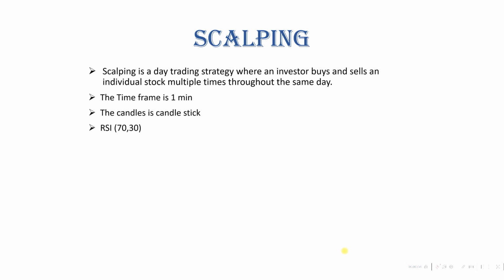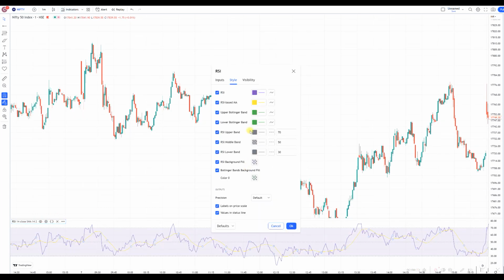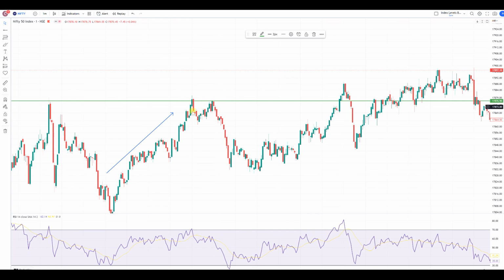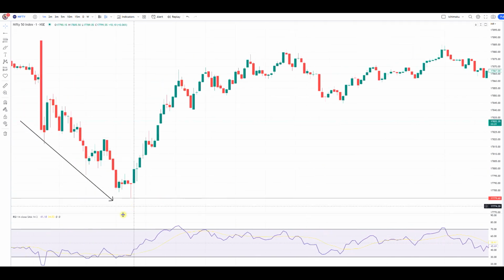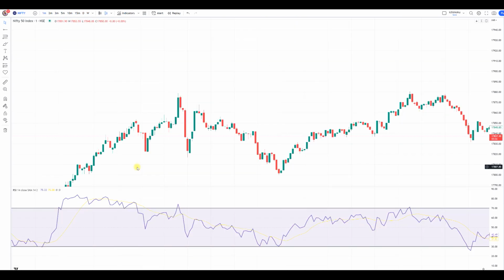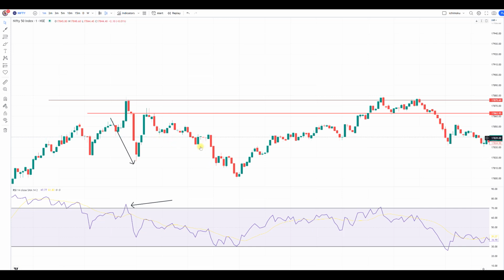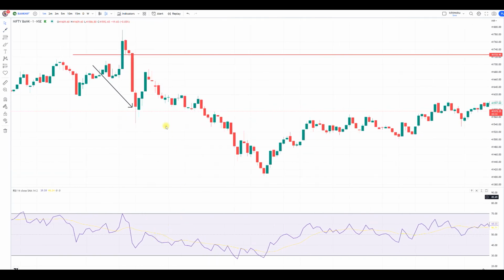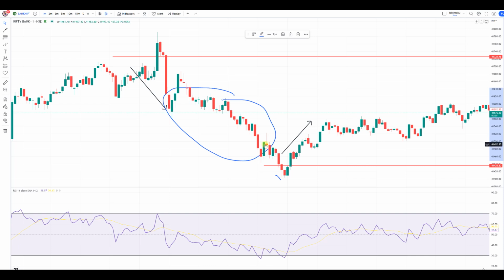Nifty & BankNifty 1 min Scalping Strategy || Intraday Trading